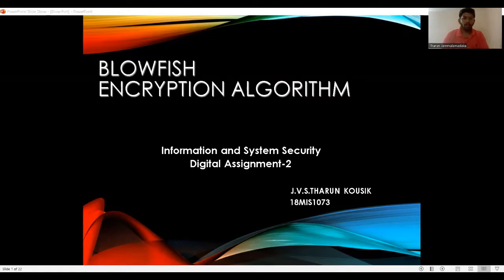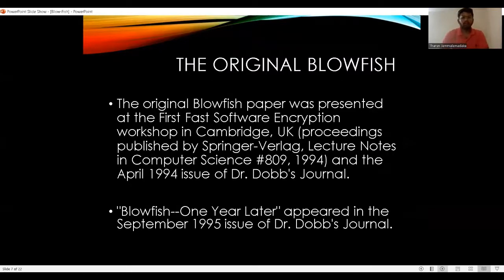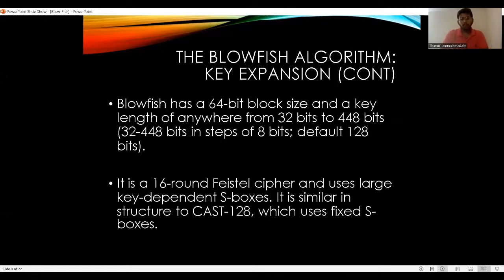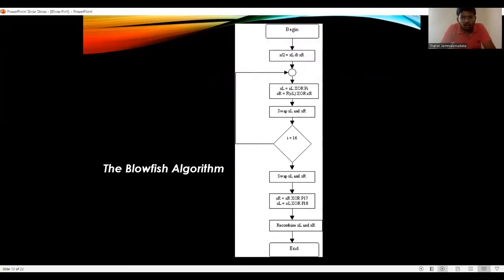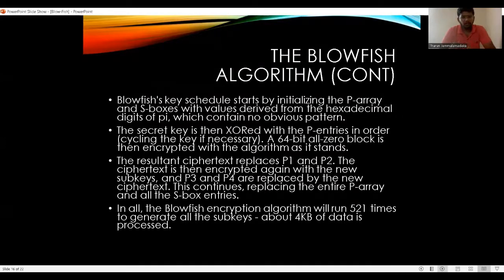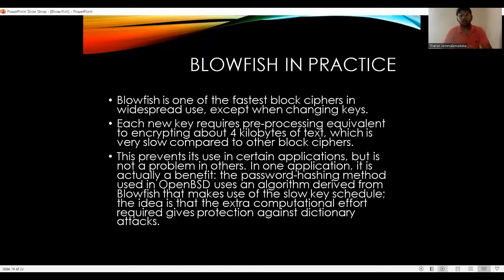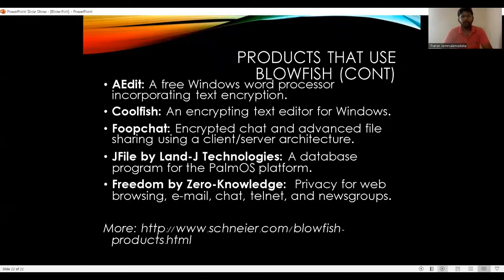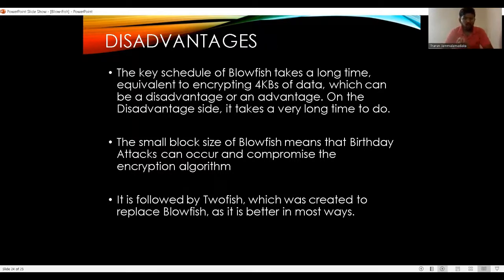Blow Fish Encryption Algorithm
Information System And Security